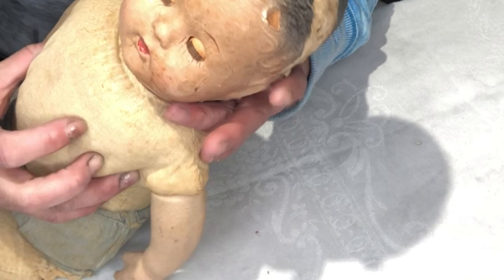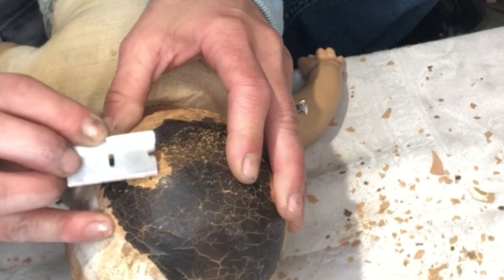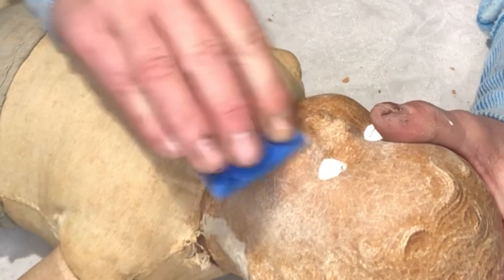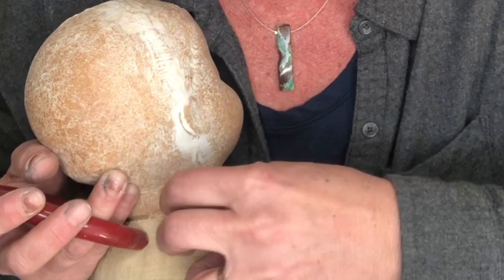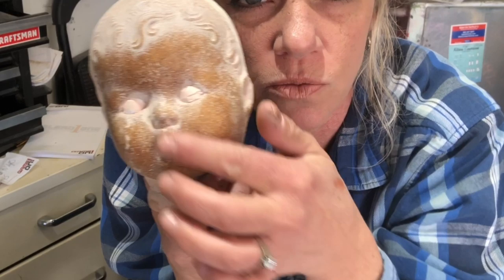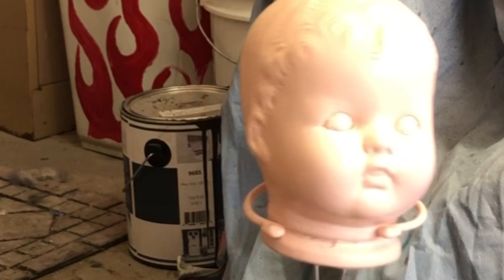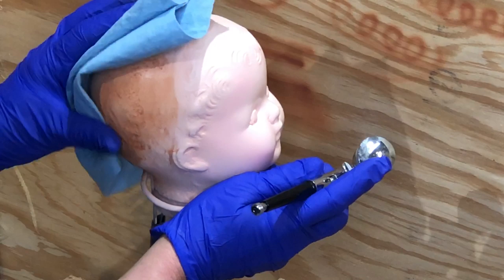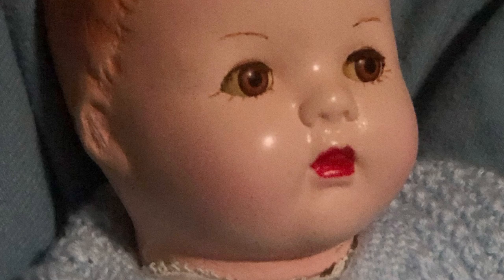How to fix your Composition Doll START TO FINISH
As you could see in the video mistakes were made and thats ok...thats how I learn. Please go check out Dodi's Dolls for an experienced restorer.
Gesso= house paint, plaster of paris and elders glue...mix until smooth and paintable. play with the ratios..I don't have exact quantities.
I bought a starter kit of oil paints and Oil based enamel paint in the shade of Porcelain Skin...it needed to be adjusted a bit but was a great base to start with
Air brush purchased from Amazon.